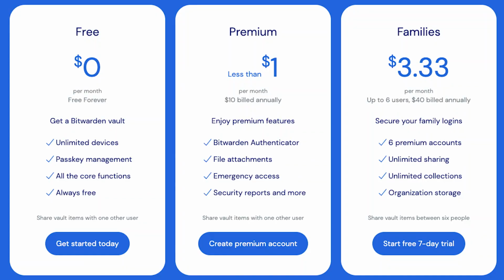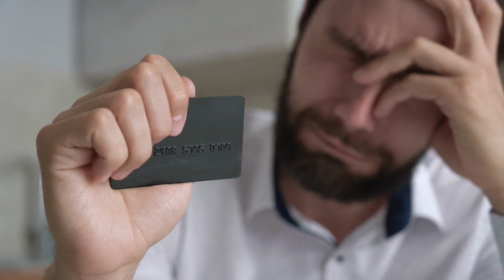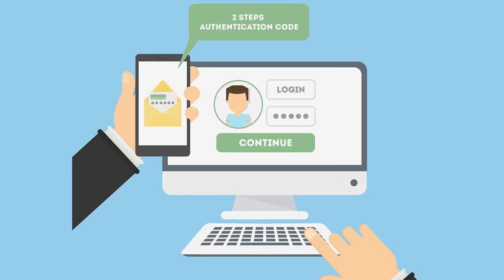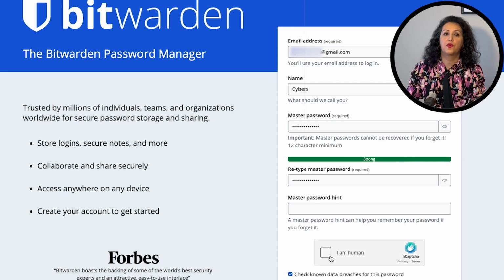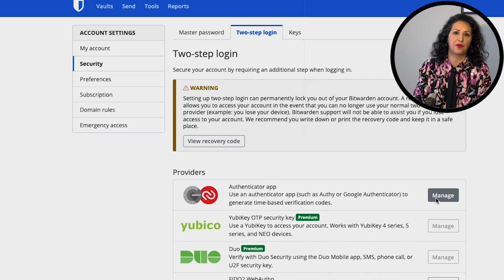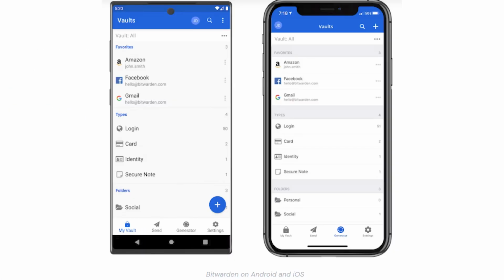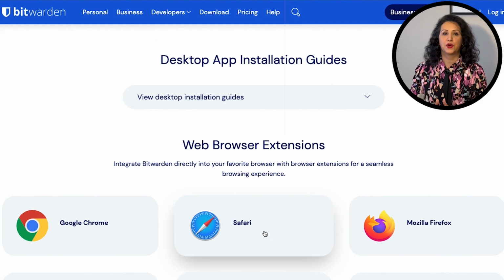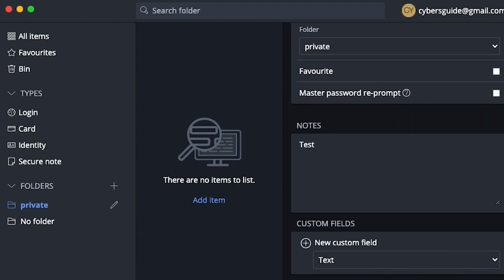Free Password Manager: Beginner's Guide to Bitwarden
If you struggle to remember all your passwords or worry about the security of your online accounts, this beginner's guide is perfect for you. Don't miss out on this comprehensive beginner's guide to Bitwarden, the free password manager that will revolutionize the way you handle your online accounts.

In this video, we'll walk you through the process of installing and using Bitwarden, a reliable and free password manager. In the first part of the video, we'll explain the importance of password manager tools. Then we'll highlight Bitwarden features, including its cross-platform compatibility, secure encryption, and its plan.

We'll guide you step-by-step through the process of creating Bitwarden Vault and its usage.We'll provide clear instructions and share useful tips to ensure a seamless installation experience.

We (Vida and Matin) are cybersecurity excellence devoted to safeguarding the digital realm with extensive knowledge and experience in computer security, network security, cybersecurity operations, AI security, cloud security, automated vulnerability risk management, and privacy. We love to share our knowledge with our audience and foster a positive community of cybersecurity champions.

🔒 Stay protected with our expert cyber security tips and tricks.

Cyber security
Password Manager
Bitwarden
Free Password Manager
Password Security
IT security
Education
Online security
Cyber security for beginners
Information security